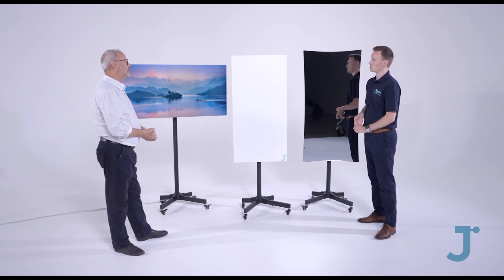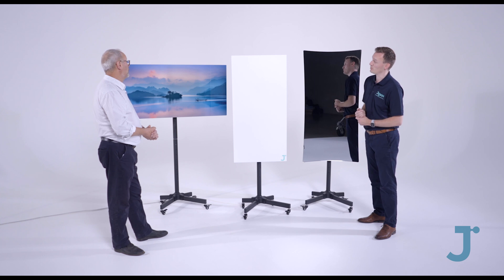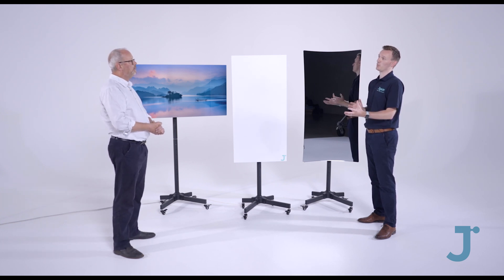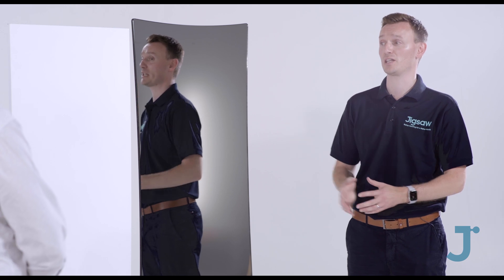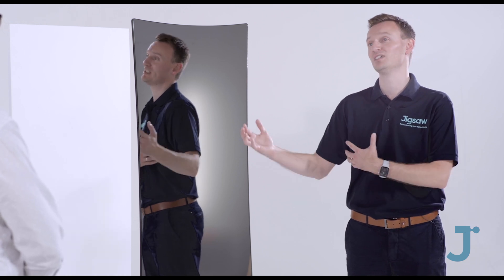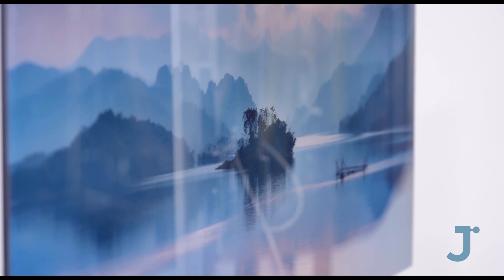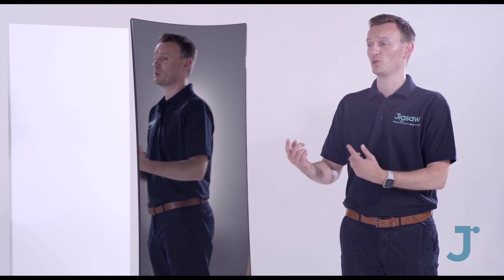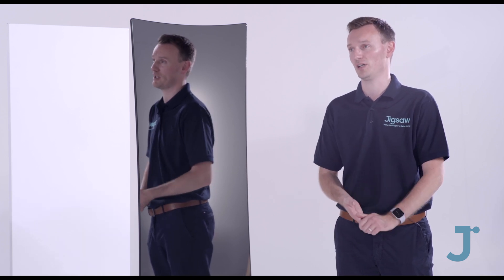Jigsaw Infrared | How Does Infrared Work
Talking to Robert Llewellyn from Fully Charged Plus,  Matt Billington, DM for Jigsaw, gives us an insight on how infrared can work throughout our homes and businesses, in a greener and more efficient way of heating them.